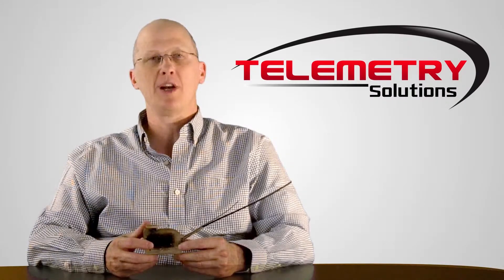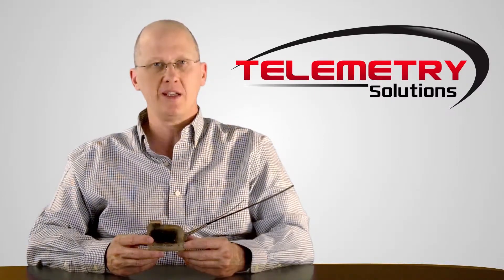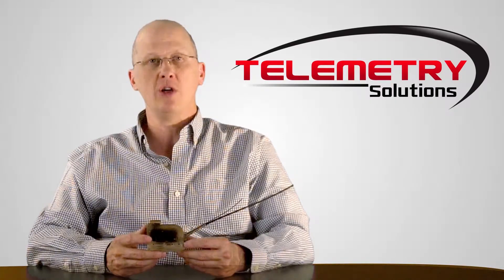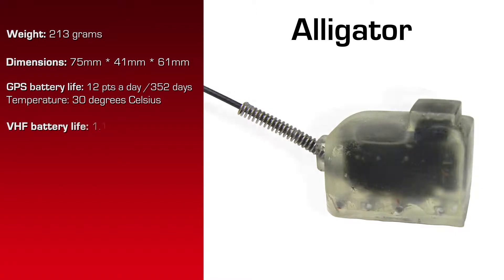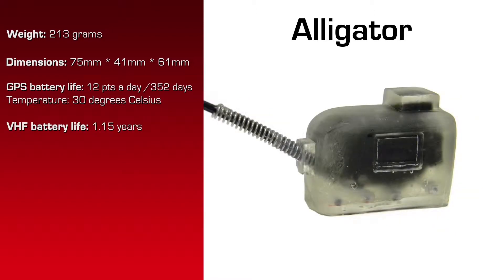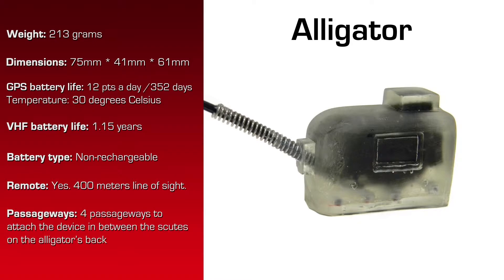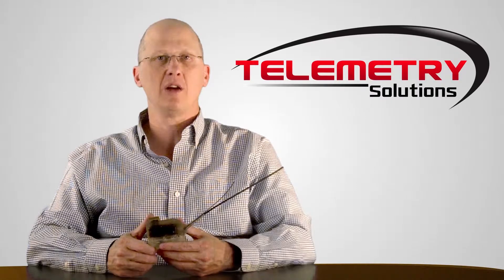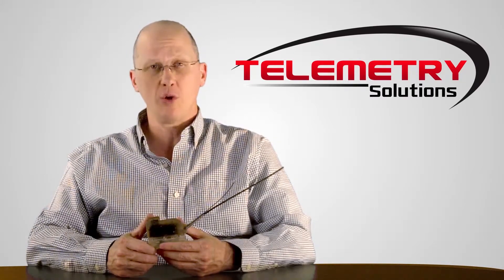GPS Data Logger for Alligator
In this video, we will give you information about our GPS Data Logger built specifically for alligator. for details.